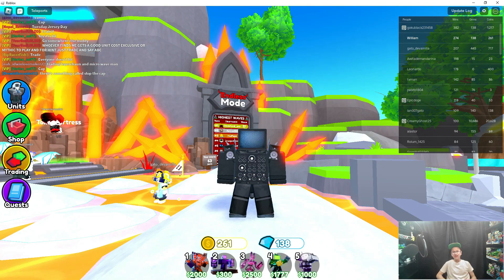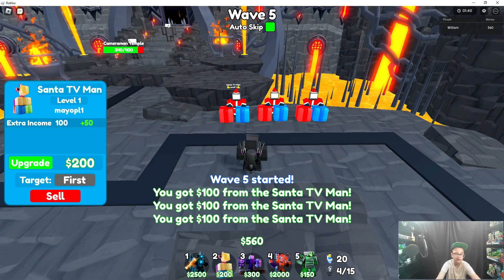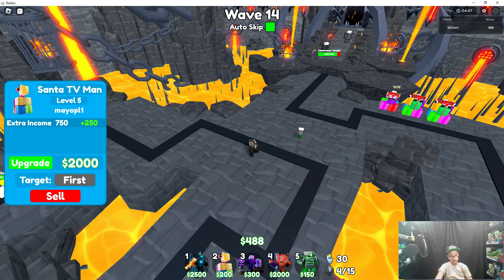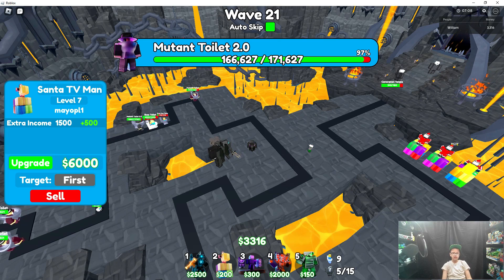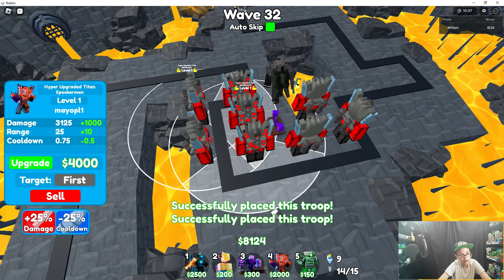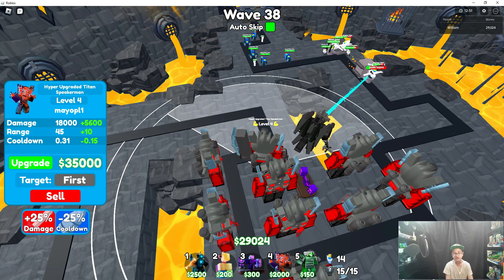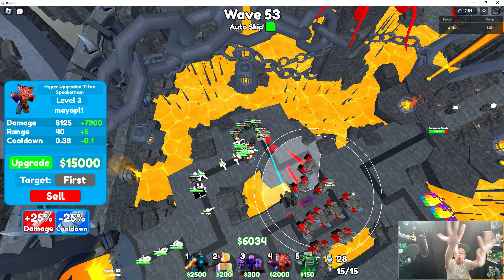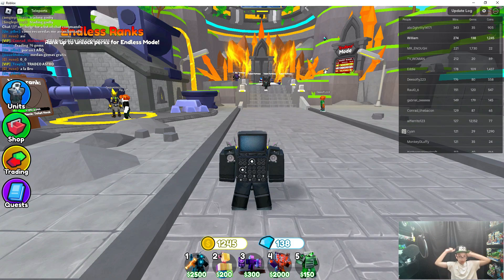How to build an impenetrable defense in Toilet Tower Defense Part 2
Looking for tips and tricks to conquer the endless waves in the Toilet Tower Defense update? Join us as we max out our farms, upgrade our units, and strategize to achieve victory.